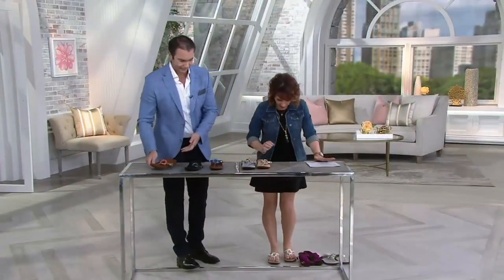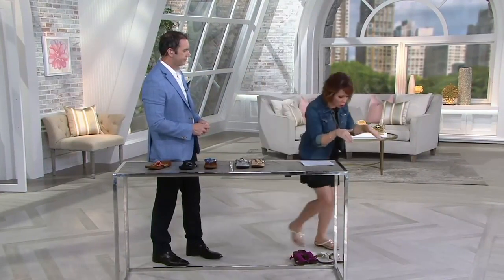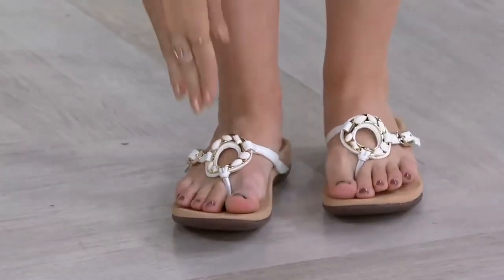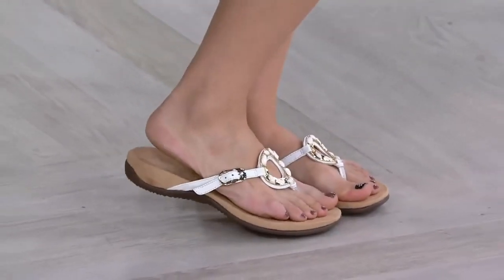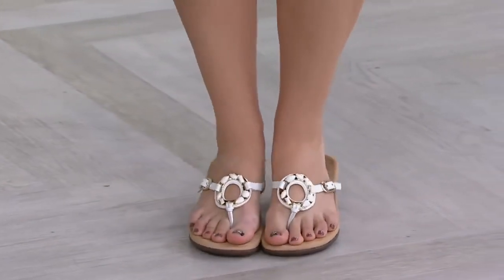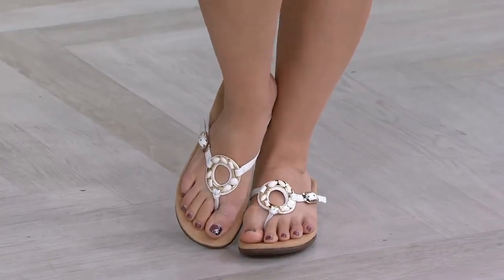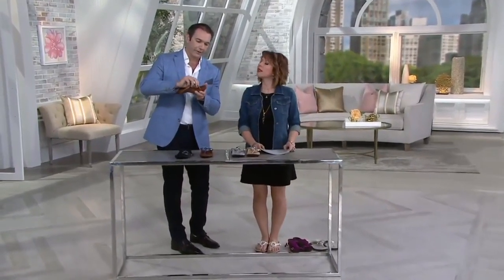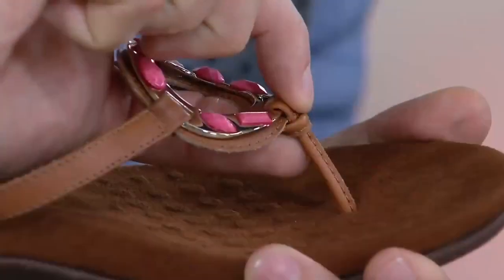Sharon Faetsch - QVC Feet Close Up 138